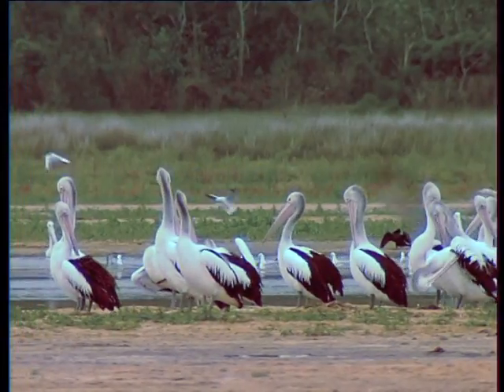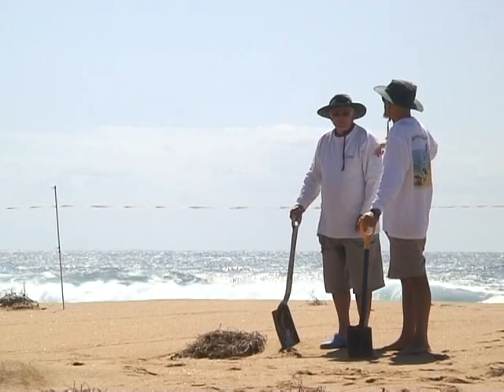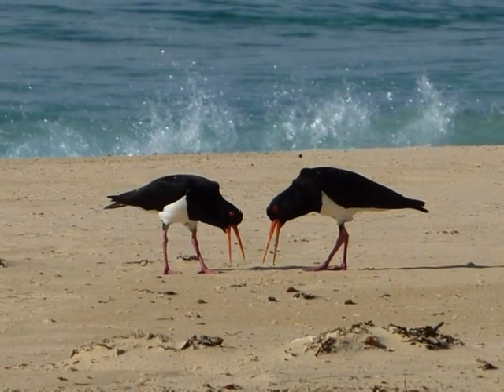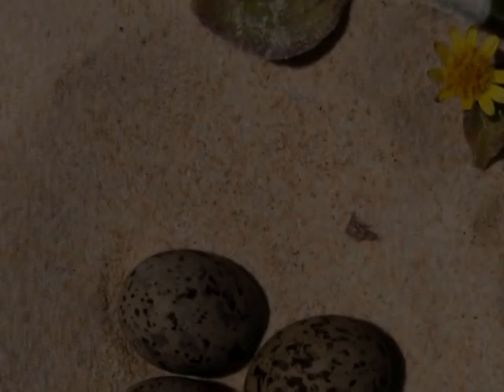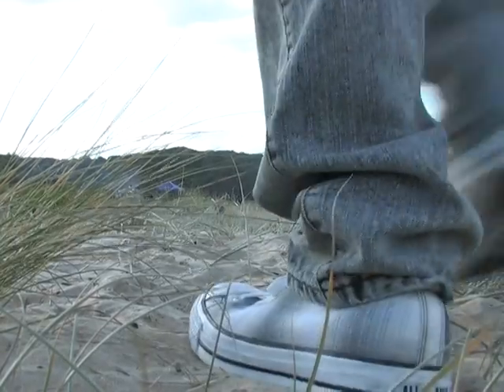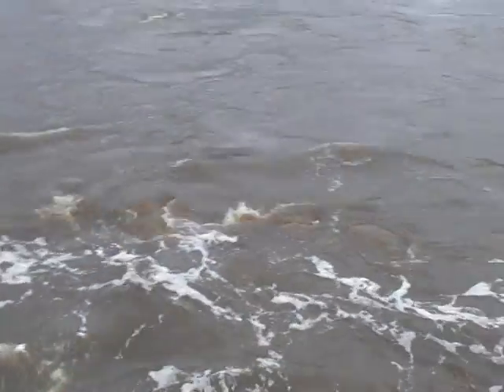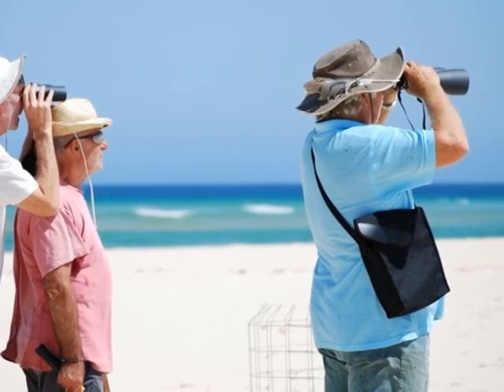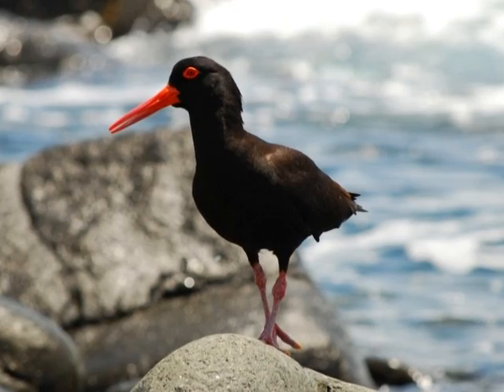Saving our Shorebirds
for the past decade volunteers have been critical to the success of the Shorebird Recovery program in operation the length of the NSW coastline. The program aims to recover shorebirds in danger such as the Little tern, Hooded Plover, Sooty and Pied Oystercatchers. This video is a tribute to the efforts of volunteers in helpign to turn the tide in favour of the magificent birds.